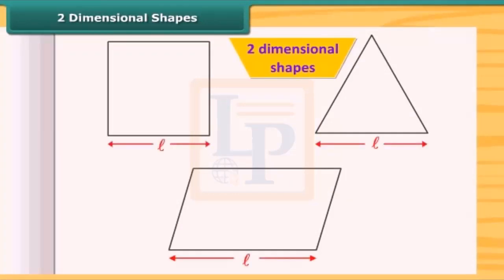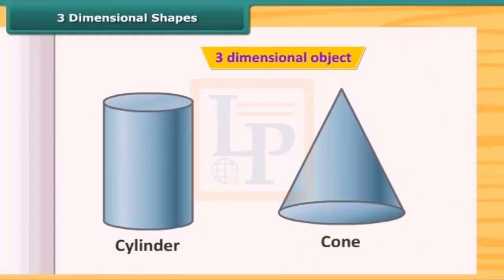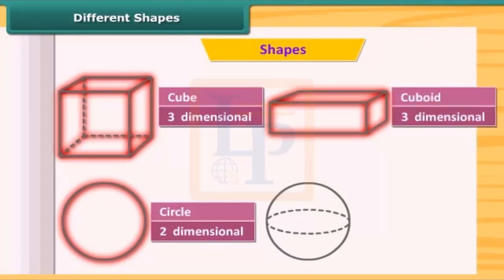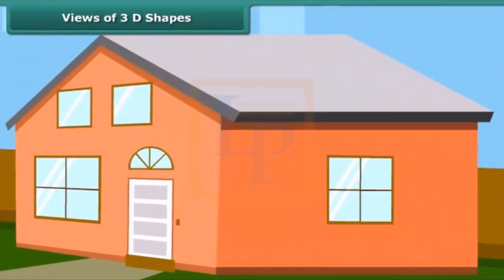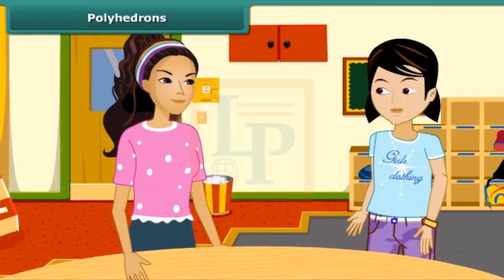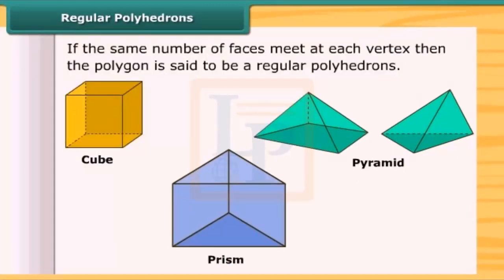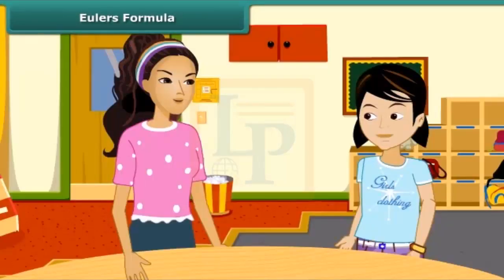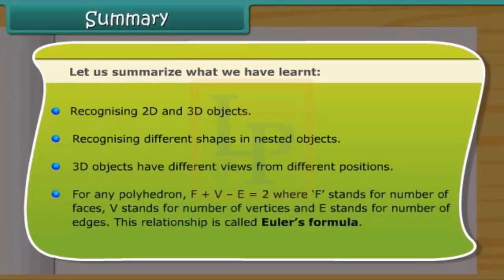Understanding shapes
Hello Friends,